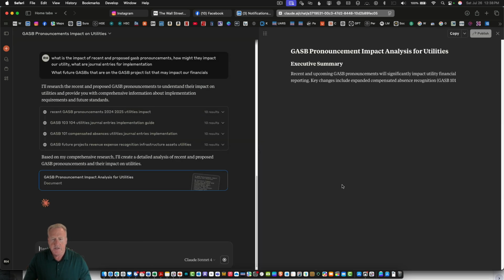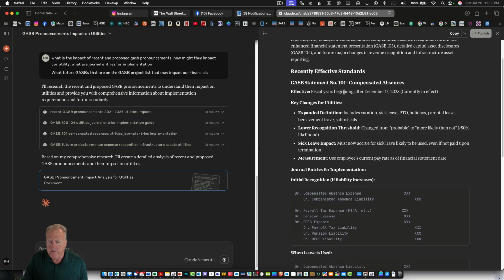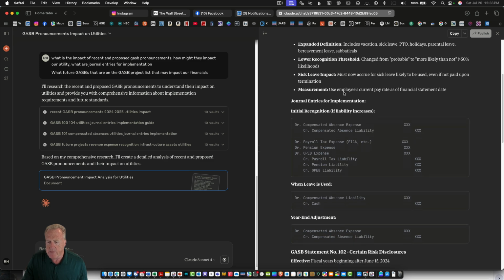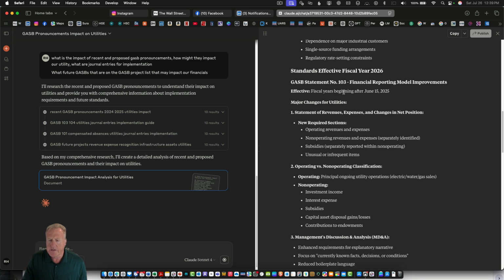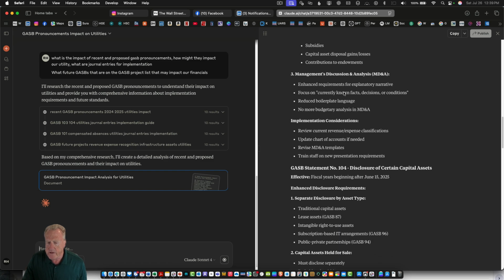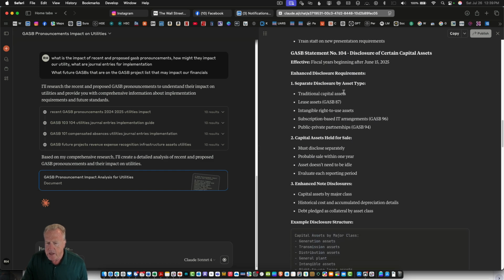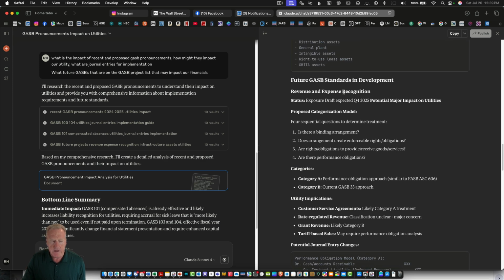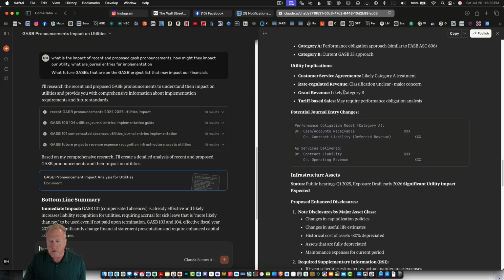Using Claude for deep searches for utility accounting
In this video: Claude is a great tool to use for deep searches, in this case, searching recent accounting pronouncements. Here’s a demo of how to set it up and use the data provided.